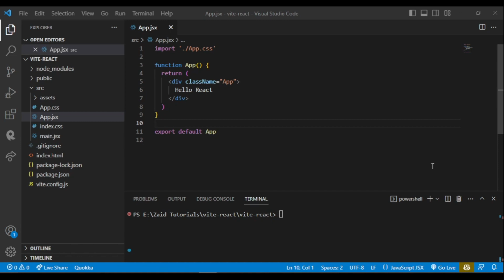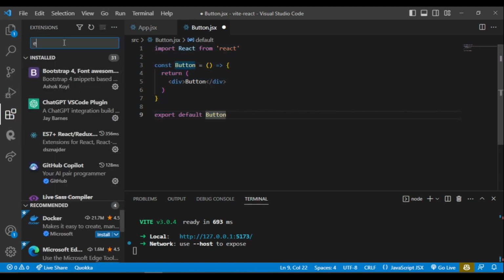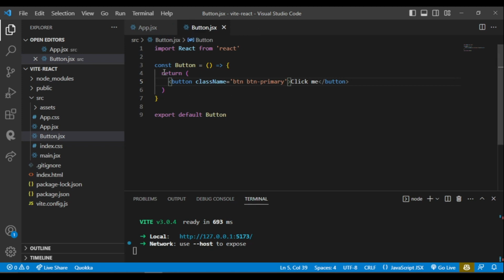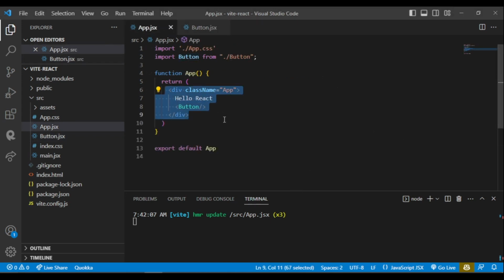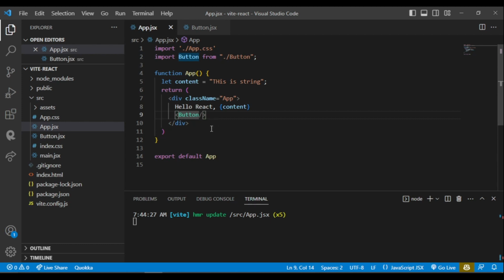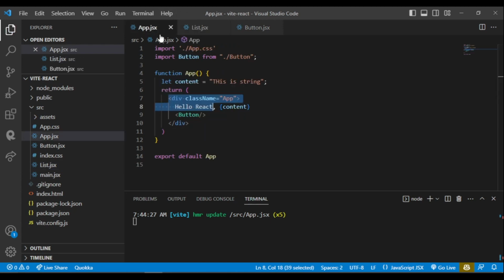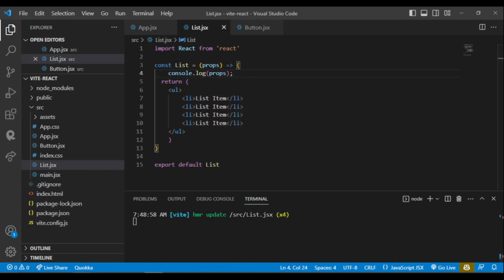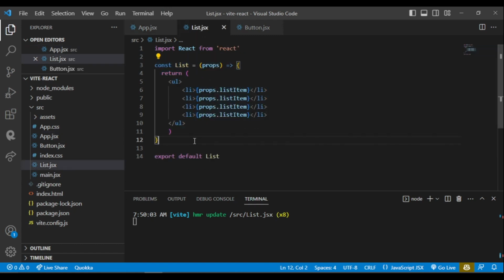React for Beginners: Components, JSX and Props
In this tutorial, you'll learn everything you need to know about JSX and props in React. From the basics to advanced concepts, we'll take you through it all step by step.

Chapters:
0:00 - Introduction
0:38 - Components and JSX
7:38 - Props

Transform Your Figma Design into a High-Performance Website with Our Professional HTML Conversion Services!